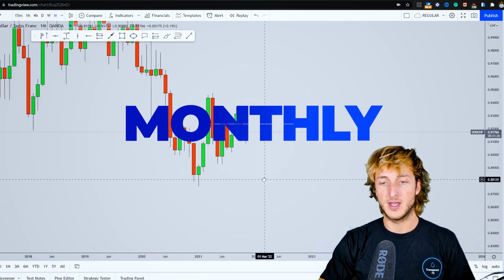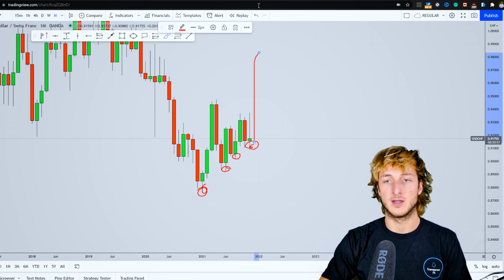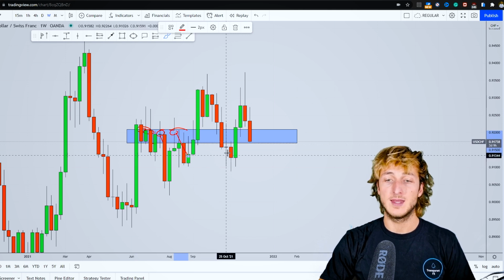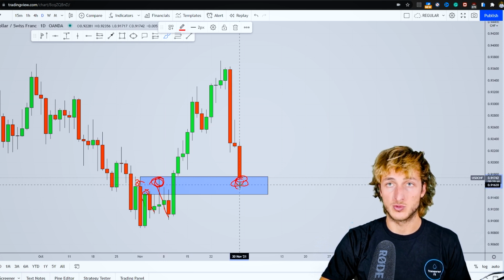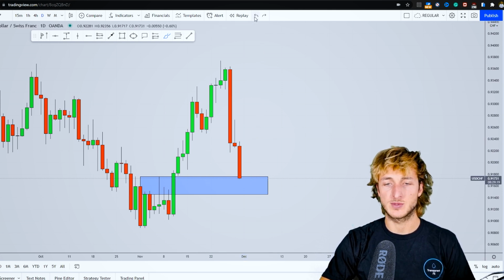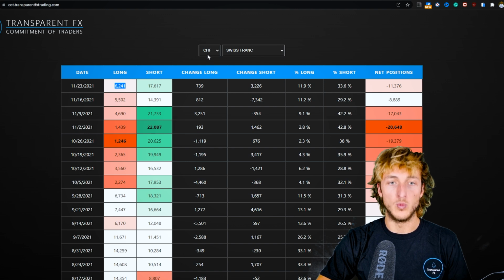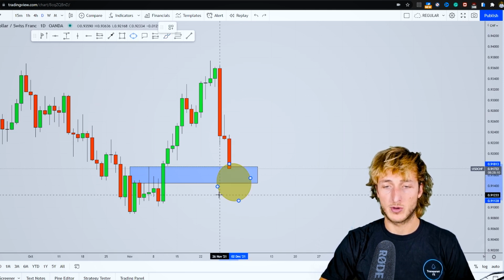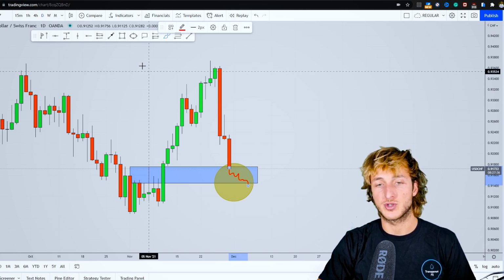USDCHF Swing Trading Analysis & Strategy !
In this video, I will be sharing my usdchf swing trading analysis so you can watch it to possibly improve your forex trading skillset.